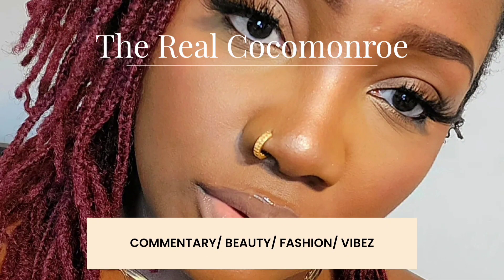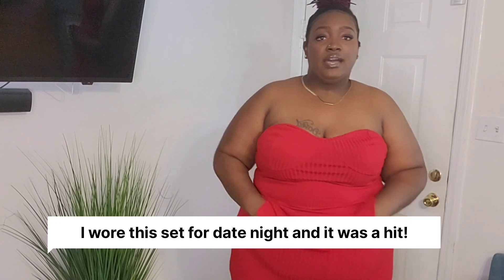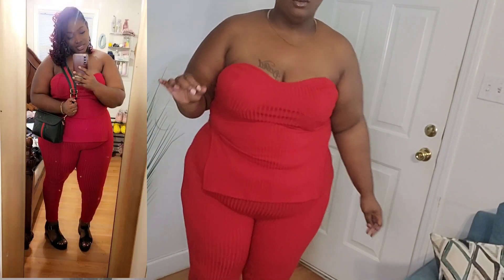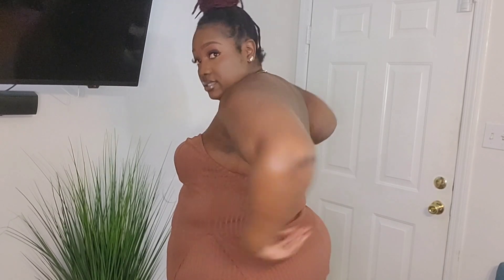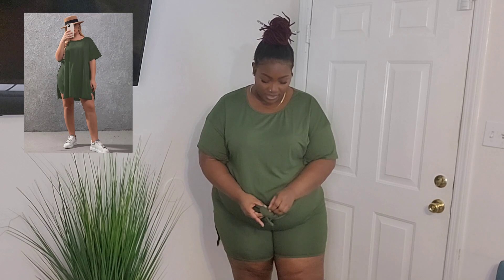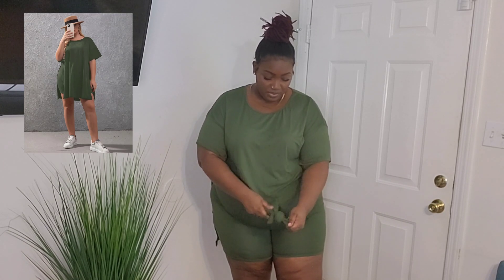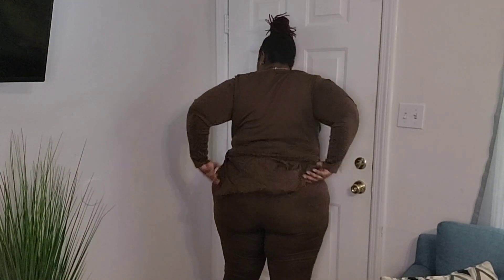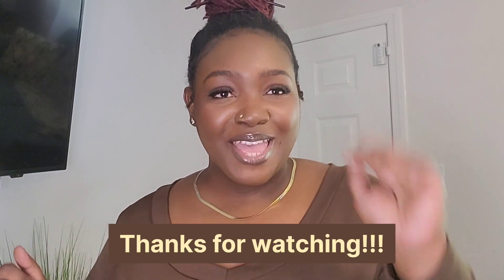Plus Size Shein Try-On Haul/ Sets and Solids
Hey Y'all 👋🏾
The focus was solid  sets for simplicity. Thanks for all your support 💞